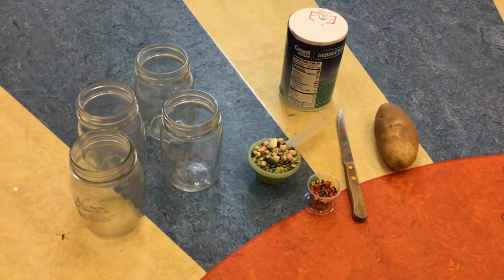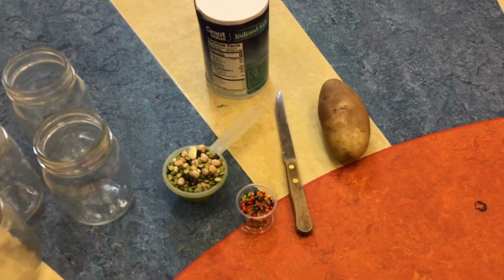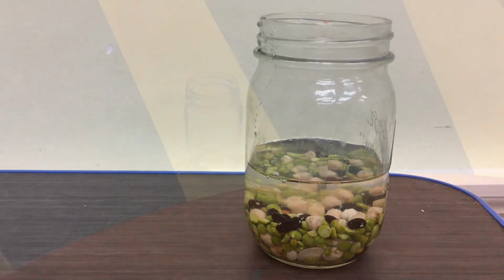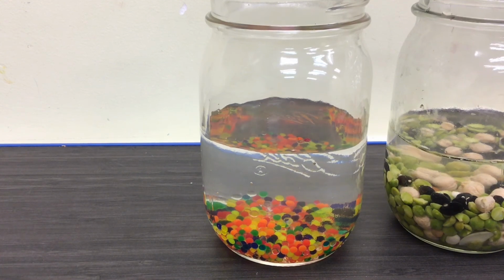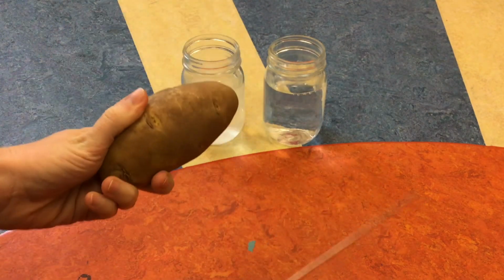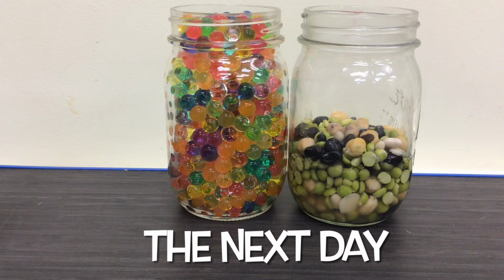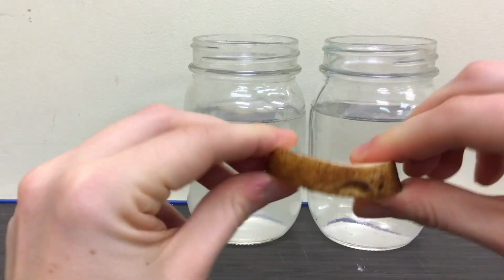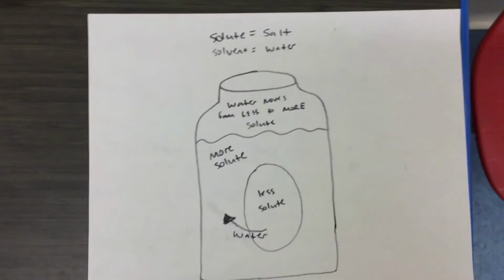February Super Simple Science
Join Miss Emma for February's Super Simple Science. We're learning all about osmosis this month.